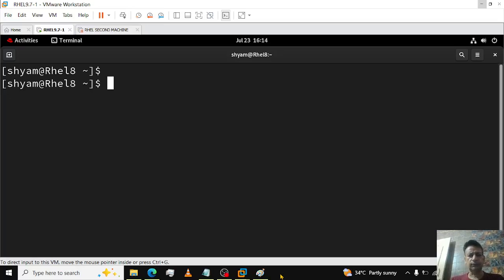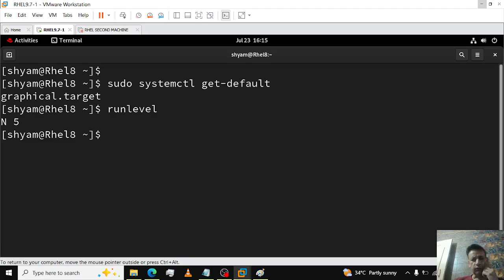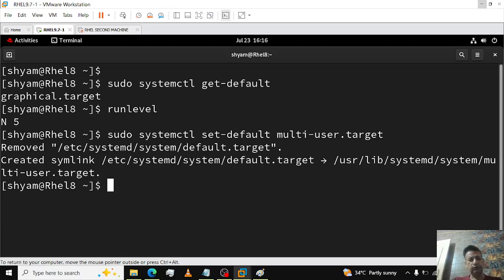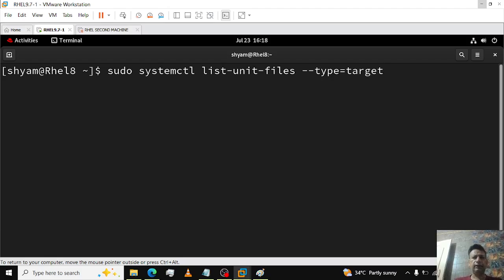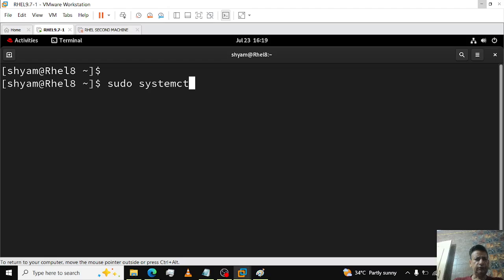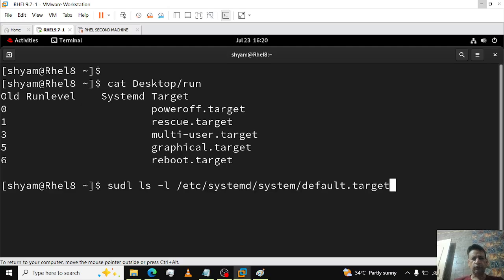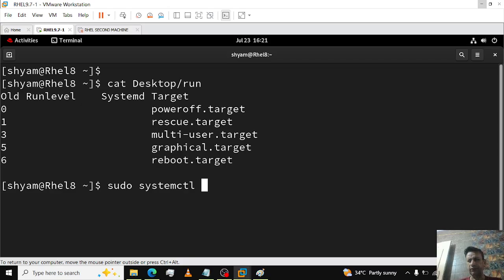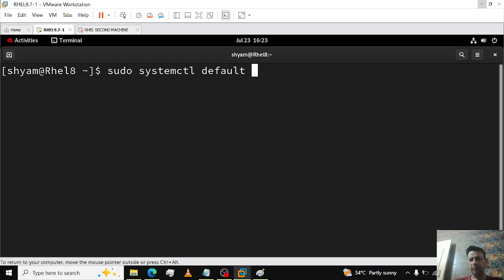Systemd Targets Practical Lab | Pass RHCSA EX200 with Confidence Latest 2026 RHCSA LAB 29#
In this RHCSA RHEL 10 practical lab, learn how to understand and manage Systemd Targets—an important topic for the Red Hat RHCSA EX200 exam.

In this step-by-step lab, you will learn how to:

✅ Understand Systemd Targets
✅ Check the current/default target
✅ List active Systemd targets
✅ Switch between different targets
✅ Configure multi-user.target
✅ Configure graphical.target
✅ Understand rescue.target and emergency.target
✅ Set the default Systemd target
✅ Verify Systemd target changes
✅ Practice important systemctl commands for the RHCSA exam

🎯 Perfect for:
RHCSA EX200 Preparation | RHEL 10 Students | Linux Administrators | BCA | B.Tech | MCA College Projects

💻 Linux4U provides practical Linux administration and RHCSA exam-style labs to help you build real-world skills and prepare confidently for the RHCSA EX200 exam.

systemd targets
systemd targets tutorial
systemd targets in linux
systemd targets rhel 10
systemd targets rhcsa
systemd target explained
systemd target commands
systemctl isolate
systemctl get-default
systemctl set-default
systemctl list-units
change systemd target
boot target linux
linux boot process
systemd boot process
default target linux
graphical.target
multi-user.target
rescue.target
emergency.target
runlevel vs systemd targets
runlevel to systemd
systemd vs runlevel
rhel 10 tutorial
red hat linux tutorial
red hat enterprise linux 10
linux administration
linux system administrator
linux commands
linux tutorial for beginners
linux practical lab
linux hands on
linux interview questions
linux certification
RHCSA
RHCSA EX200
RHCSA RHEL 10
RHCSA exam preparation
RHCSA practical lab
RHCSA exam style lab
RHCSA practice questions
RHCSA boot process
RHCSA systemd targets
RHCSA Linux tutorial
Red Hat certification
Linux4U
Times Trainer